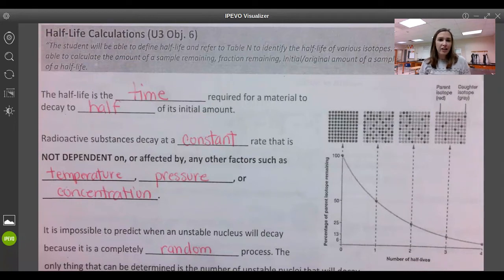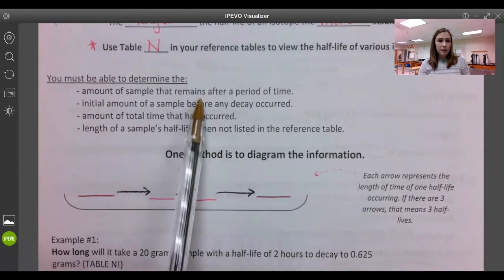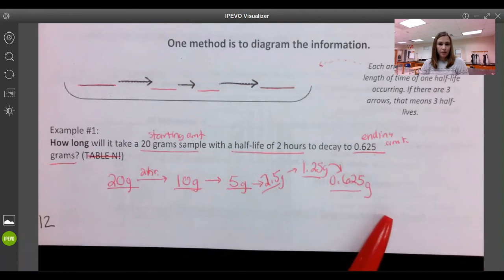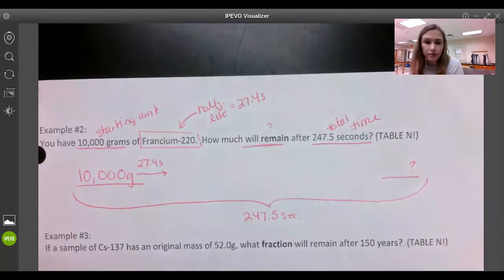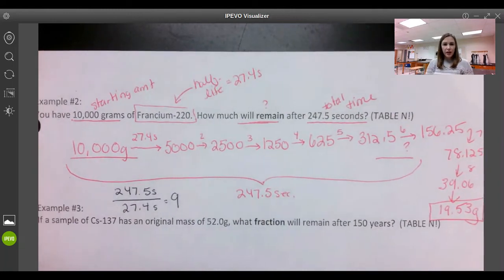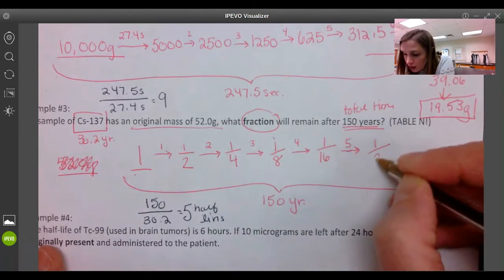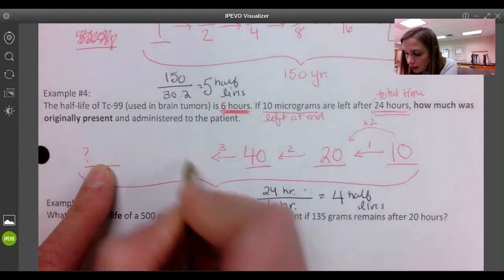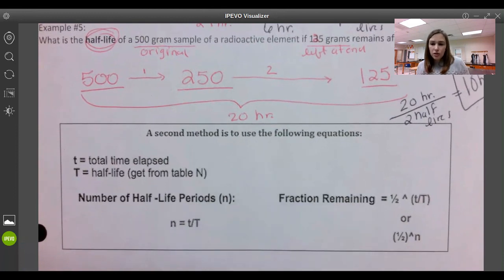RChem Unit 3 Obj. 6 Half Life Calculations